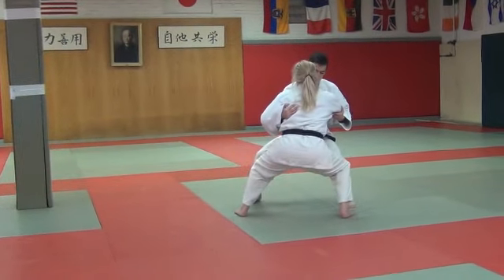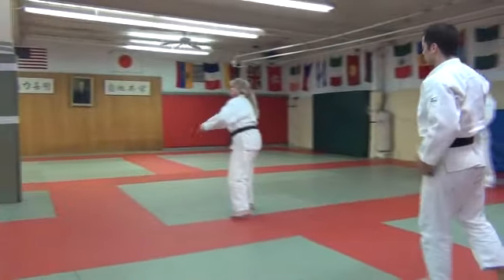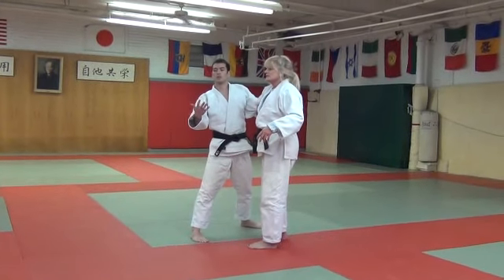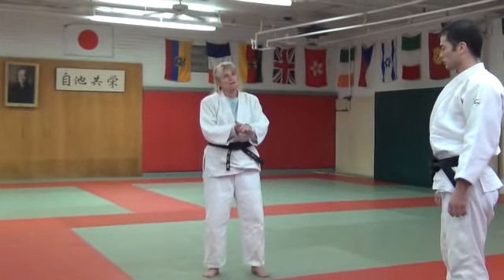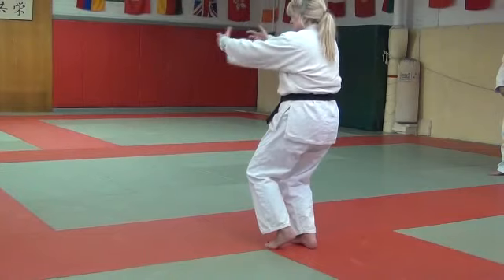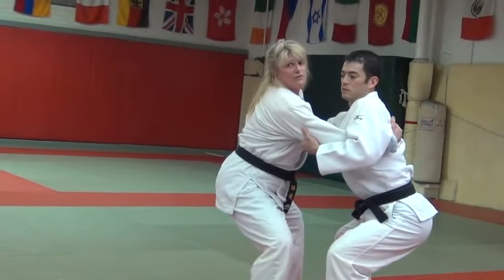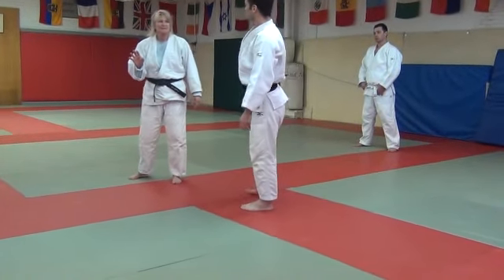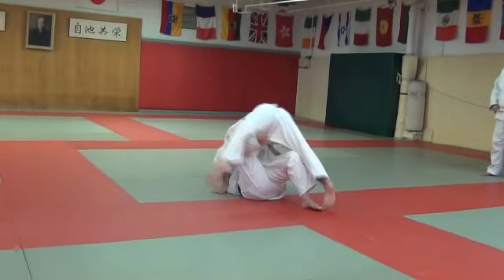Sumi Gaeshi Kata Form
Sensei's Marie Hacket and Travis Yamanaka teach the Sumi Gaeshi Kata Form during a fundamentals class at the Tohkon Judo Academy of Chicago.